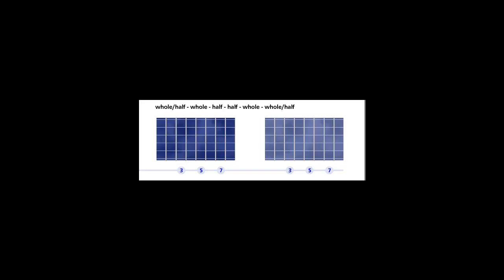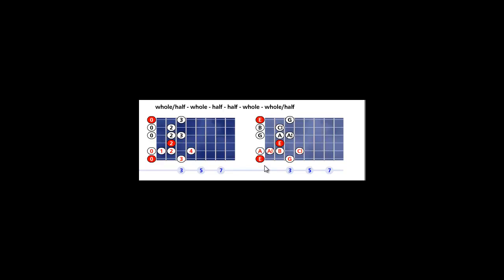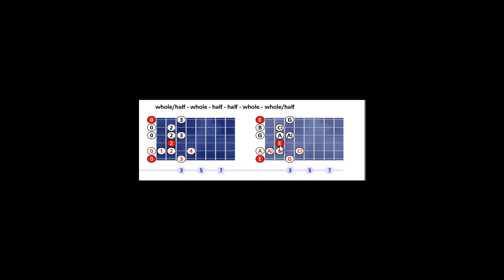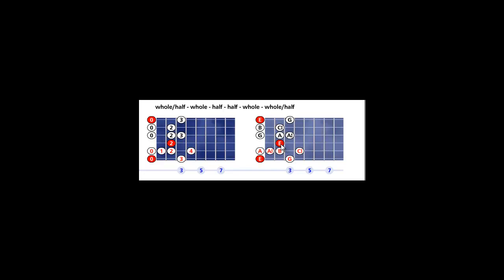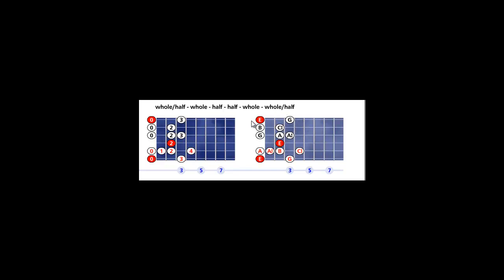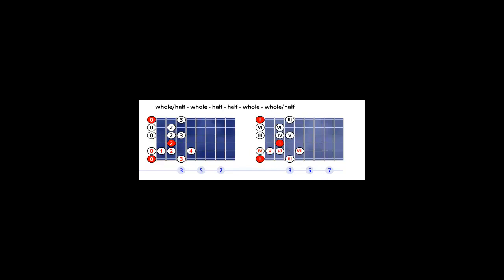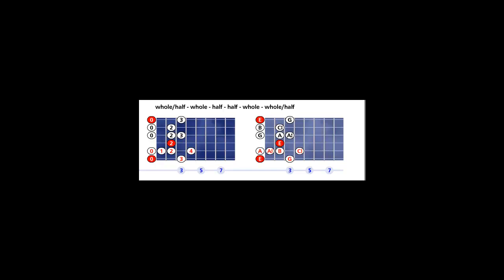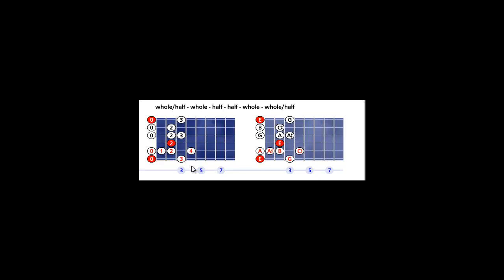E Blues major scale pattern #1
B Blues major Scale - 1st position or pattern #1

The Blues major scale formula is:
w/h - w - h - h - w - w/h  –  It is a 6 tone or 6 note scale.
a whole and a half, a whole, a half, a half, a whole, a whole and a half.

Let’s display the Notes on the right fret board.

Look at the fret board on the right side. The root/tonic note, it is a B on the fifth string, second fret.

If we walk up the scale, according to the Blues major Formula Scale:
E to G is a whole and a half
G to A is a whole
A to A# is a half
A# to B is a half
B to C# is a whole
C# to E is a whole and a half.

Play from the root, open 6th string ( open E ), and walk up the scale.
You see the other root/tonic, the (  E on 4th string, second fret and I use the ring finger to play this note). Here it is, your main scale. The red notes are one octave.
Notice the roots/tonics are in solid-red, from root/tonic to root/tonic is one octave.
As I continue walking up, I see another root/tonic on 1st string, Open E. Notice I am an octave higer than previous octave. I than finish the pattern on the G 1st string 3rd fret.

The black notes are belong to a higher octave or the octave above.

The blue notes belong to a lower octave or the below octave.

If you play all the notes on the right fret board, you are playing fifteen notes, or fifteen tones, in a three-octave range:

lower octave in blue, main octave in red, and the higher octave in black.

I click on Degree, it shows the scale in Degrees notation. I click on Interval, which changes display into Interval notation.

Now, let’s go back to display Notes.

The left fret board is the fingering fret board.
As you can see, we are using the middle finger to play the root on the 'fifth string, second fret' and 'on second string the open B, to play the roots.

All you need is to locate the root, then follow the scale formula, walk up the scale steps according to the scale formula, until you reach the other root/tonic.
You just played a one octave range scale.
If you continue walking up, you are playing notes which are belong to the octave above or higher octave.

It is the same as you go down the scale, you will play notes which belong to lower or below octave.

I like to set the tempo up really fast to train my ear as I put 'Loop to On' and let it plays the caged forward 'ascending and reversed as descending, it is awesome tool to train my ears, as I sing along with the scale..

You may have to look at the fingering fret board and follow it, as it walks you step by step, note by note.
Especially if you are a beginner, but with daily practice, soon you will not have to look at the fingering fret board, as you remember the scale and its pattern is in your memory.

Let us start the Inter-Active training.

Set the metronome to the tempo or speed that you are comfortable with.
Not too fast and not too slow, but where you are able to play right on the beat.

Use alternate picking.
Keep your eye on the left fret board. Pay attention to what fingers are used for playing the roots/tonics.

Observe the scale shape & fingering pattern as where other fingers are located, what string and what fret.

Start play on the lowest note, the open E, and walk up the scale until you see the G on the 1st string, 3rd fret.

Now, go back, in descending order, until you are on the E on the sixth string (open E ).

You have completed the run. Now repeat this five times without stopping. Play loud, clear, and clean. Stay on the beat.

When you get better, you set the tempo faster, and start over again. Try to play ten times consecutively without taking a break.

Once you get better, start with any notes and walk up or down the scale.
Put some feeling into it. Also try skipping one note or a few notes.
Some other things to try is applied: hammer on, hammer off, push-up or bend down on the string, vibrato, etc...

There are hundreds of videos cover 47 type of scales, 29 type of Modes, 14 type of Arpeggios

All lessons are in 5 individual position or pattern then the CAGED – in 12 keys

A 2400 Chord Photos & guitarelements TABS

Thank you! I will see you in the next lesson! The 2nd position or pattern #2 of  B Blues major Scale.